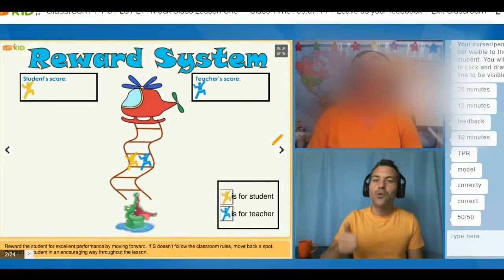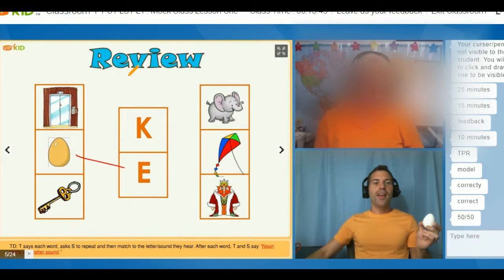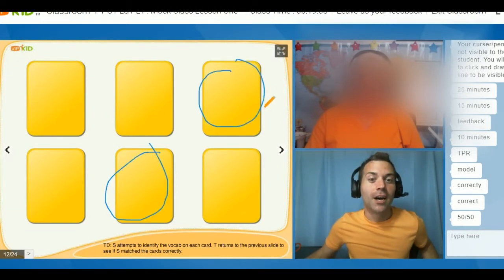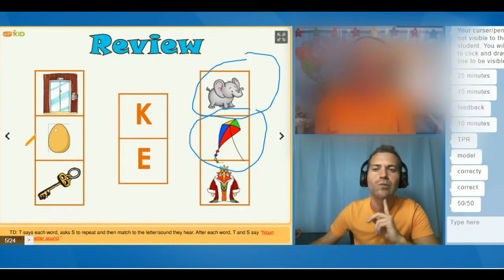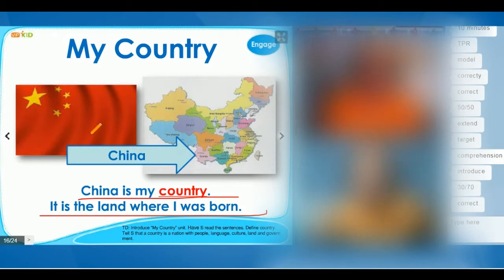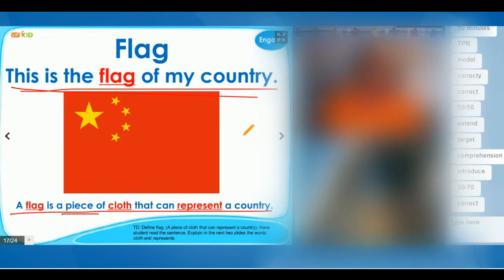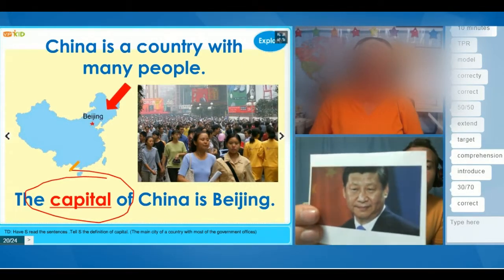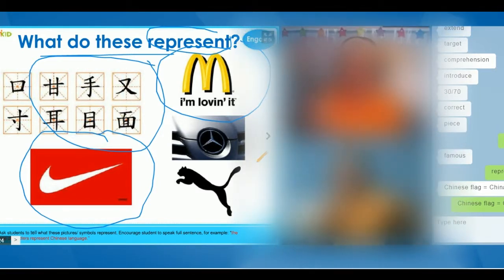VIPKID Mock One Xx & My Country, My Culture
Source: VIPKID Vault